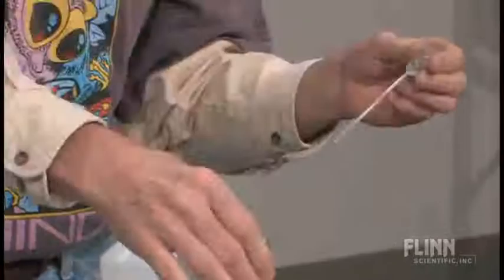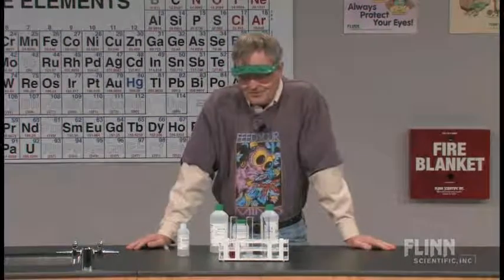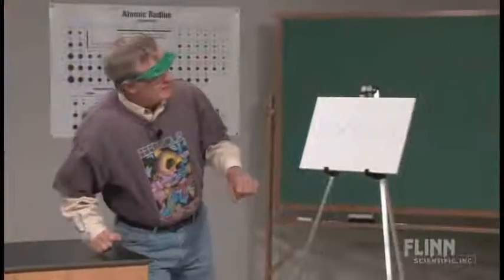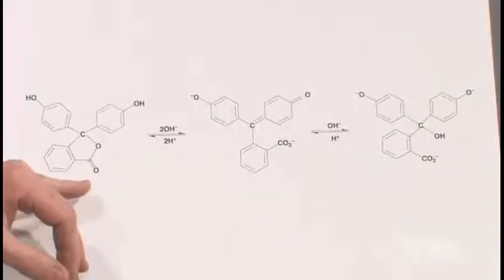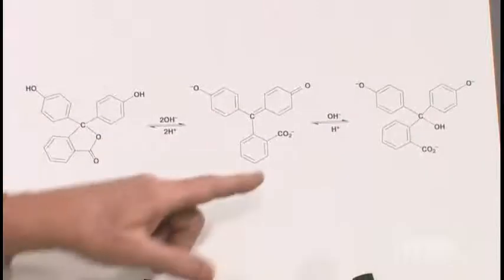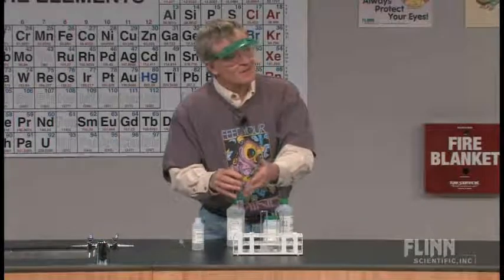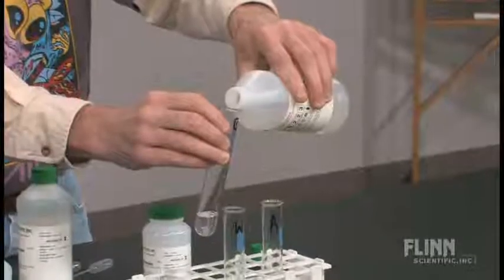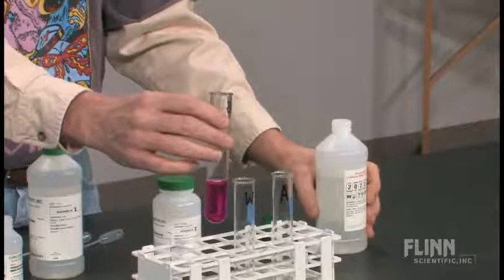Phenolphtalein is Pink in Base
If there's one thing every chemistry teacher is absolutely sure of, it's that phenolphthalein turns pink in base . . . until, that is, you add more base!